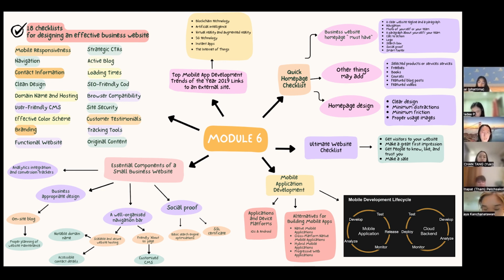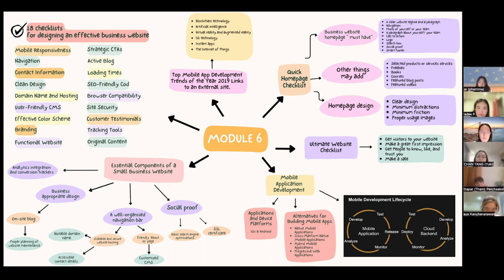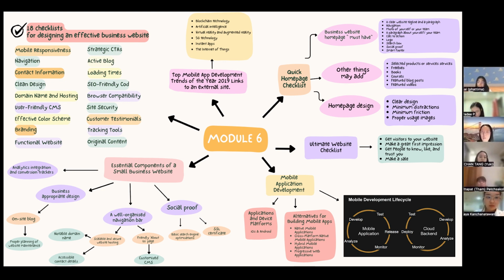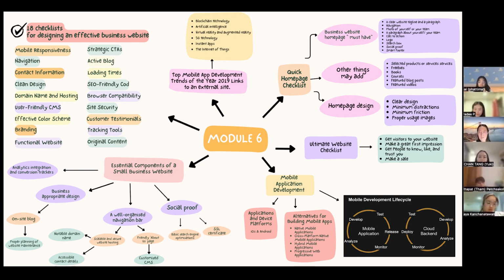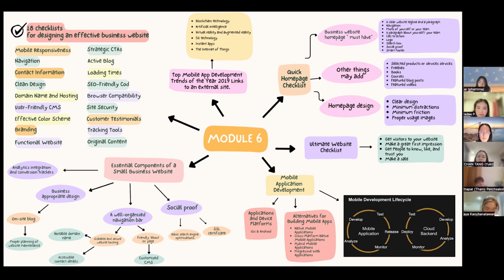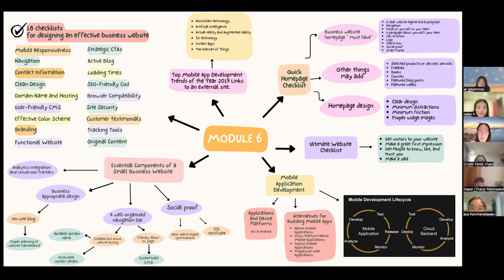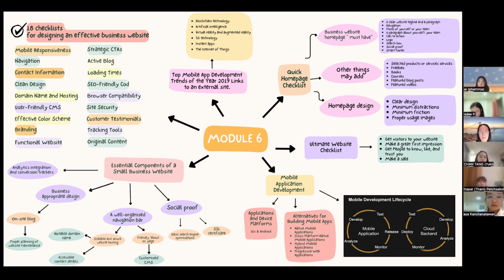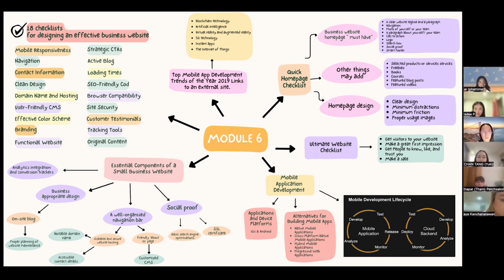Mindmap 6 - Team 5 Bubble gum